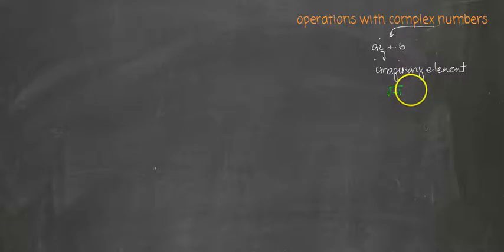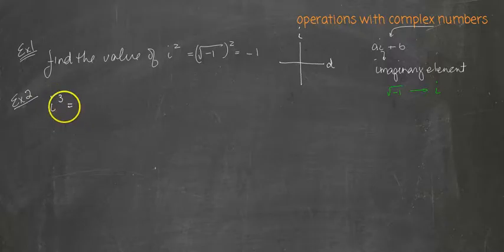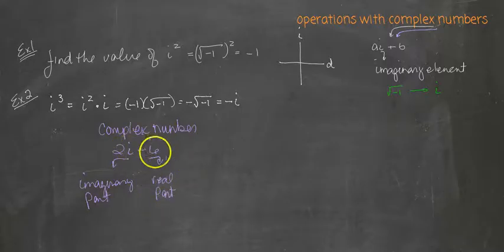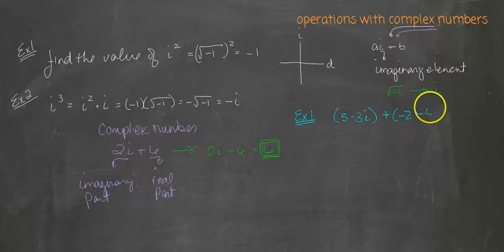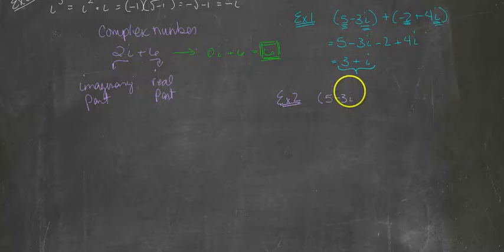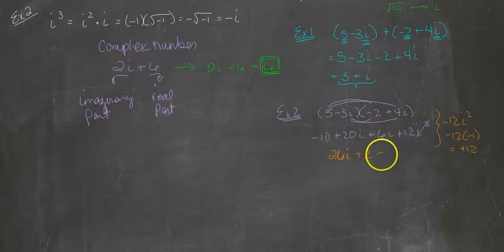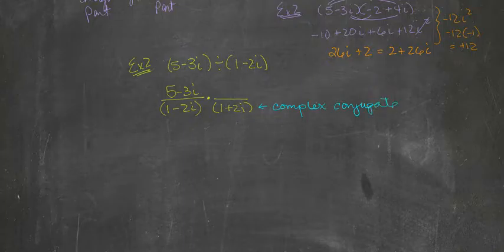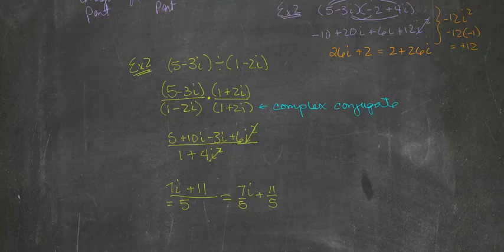Calc - 2.01 operations with complex numbers